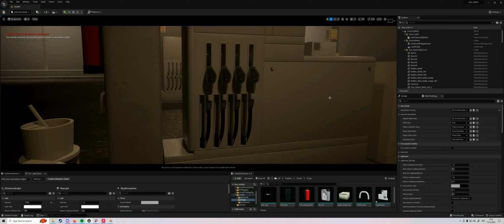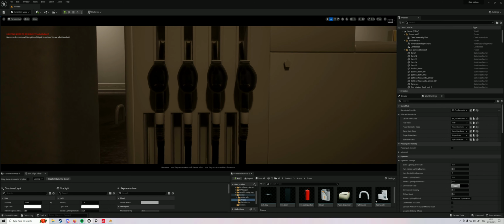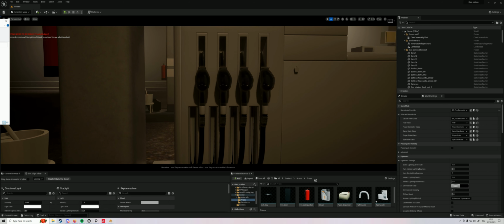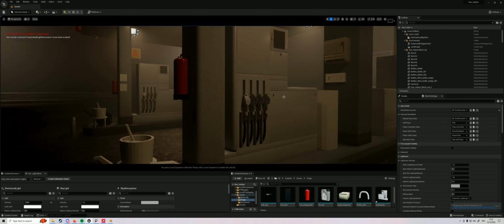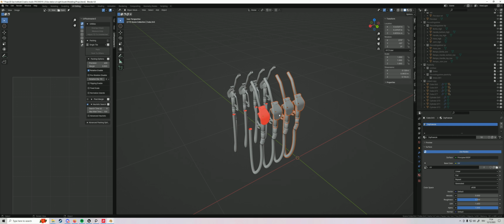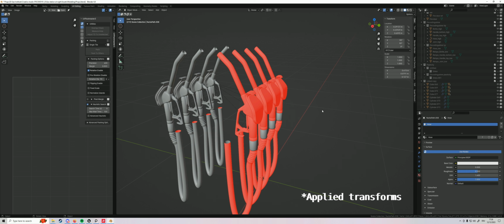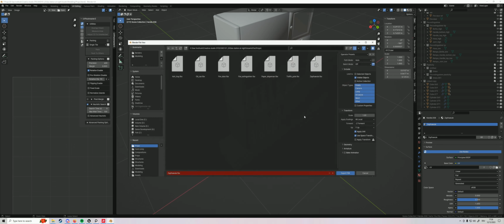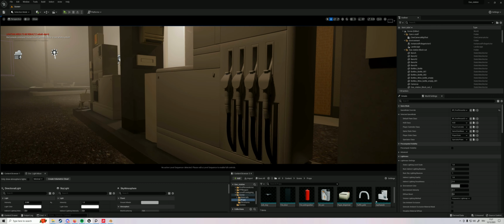FLIPPED Normals? Unexpected! | Blender to Unreal Engine 5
Do your normals flip when importing them to your preferred game engine?
well this is because there is an issue in blender where your face orientation could  be incorrectly displayed.
In this video, I dive into the cause of this problem and how to avoid it.